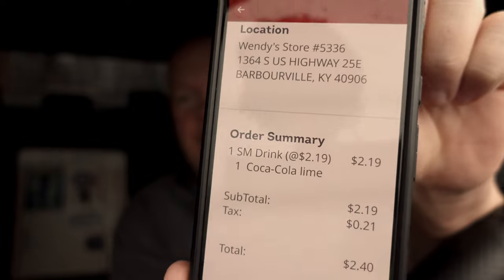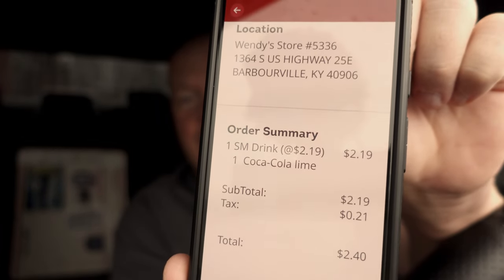Wendy's Coca Cola Lime (Reed Reviews)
Wendy's Coca Cola Lime Review

Filmed In S-Cinetone